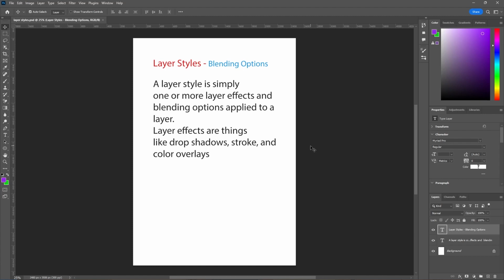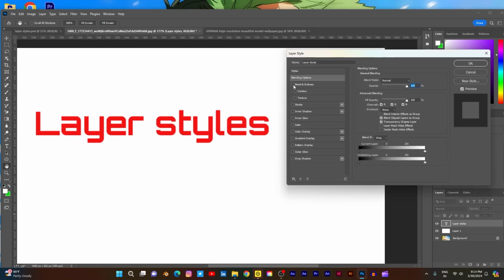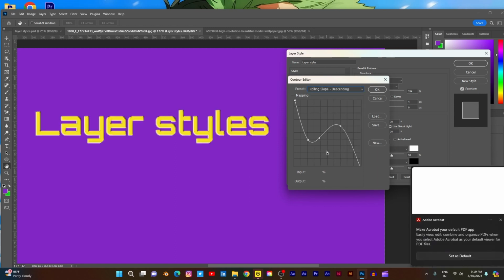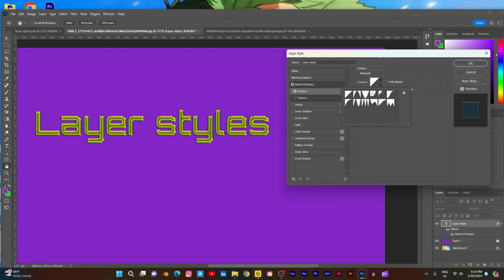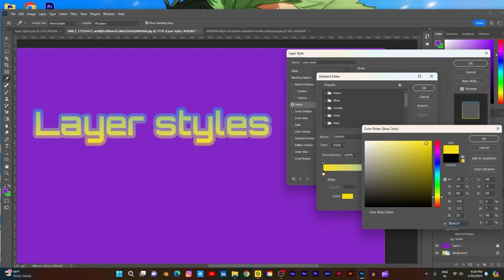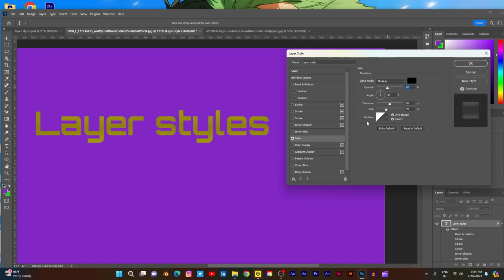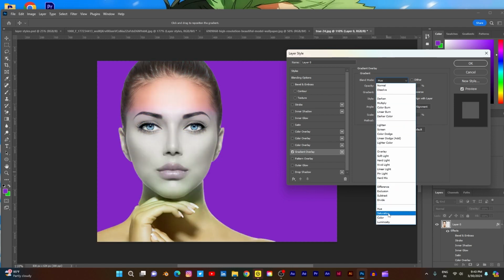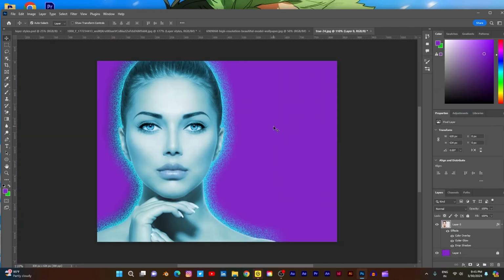16 Adobe Photoshop - layer styles blend options # videos photoshop editing # graphics# blends